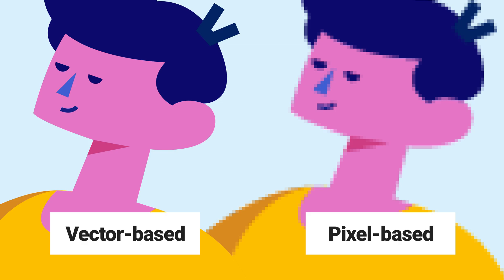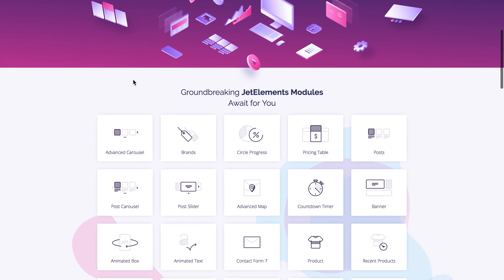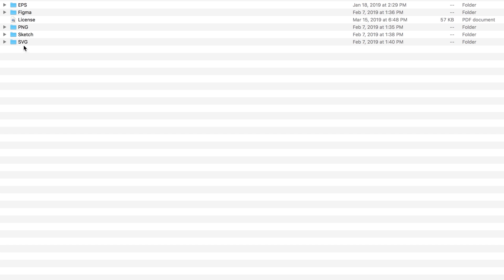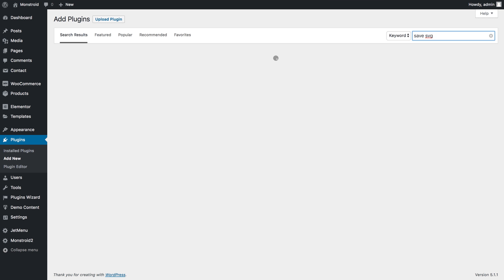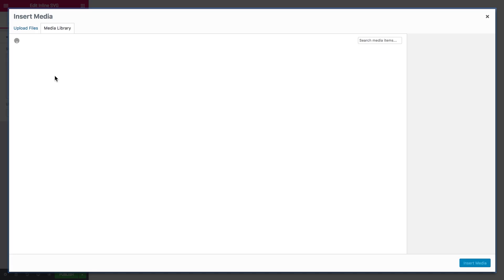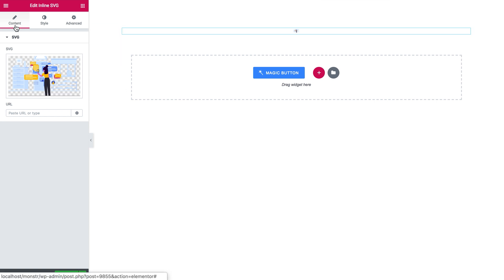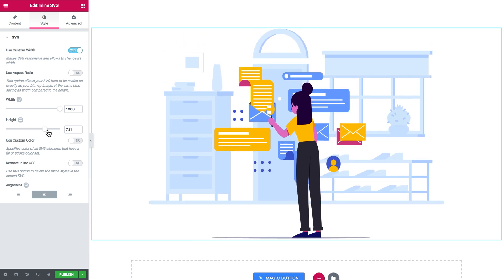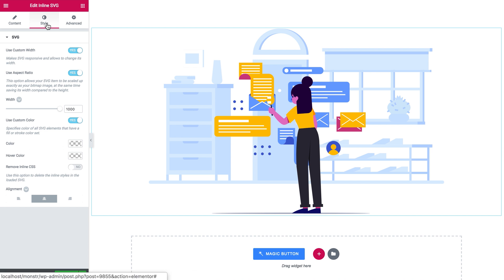How to Add SVG Images on WordPress with Elementor and JetElements Add-on. TemplateMonster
Learn how you can add SVG images of any type: Logos, Illustrations, Diagrams, etc. with the help of Elementor Page Builder and JetElements Plugin for Elementor.

Also, you're going to find out how to make WordPress allow you to import SVG files to your media library.